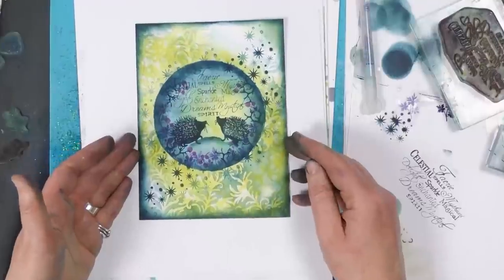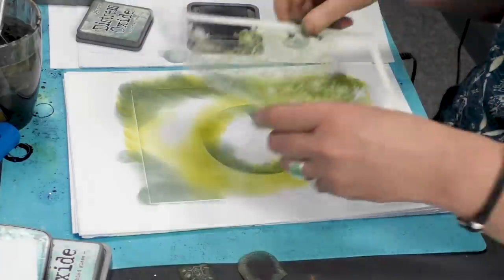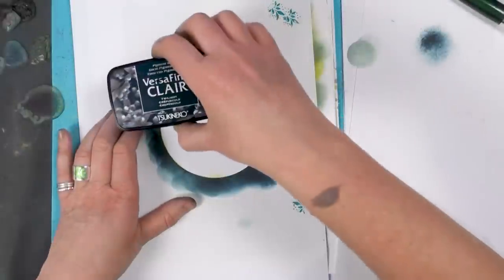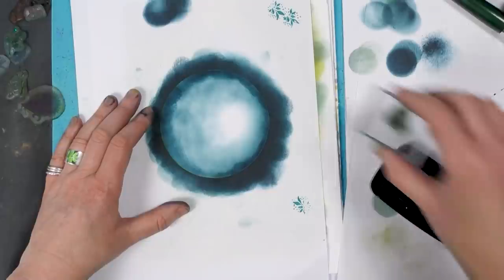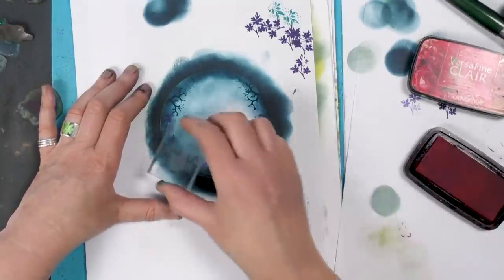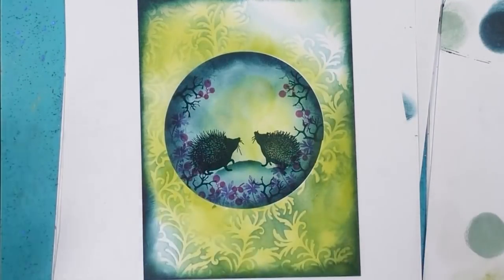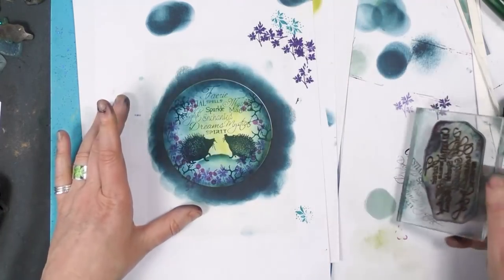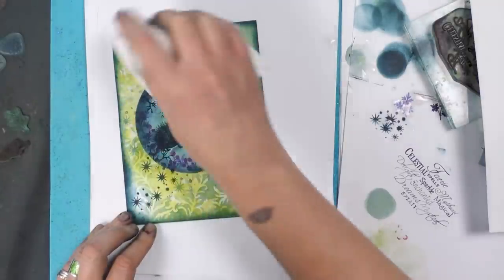A Meeting of Hedgehogs - A Lavinia Stamps Tutorial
A pair of cute little hedgehogs meet up in this wonderful mystical setting, created by Tracey, using one of our new stencils and some simple masking techniques.